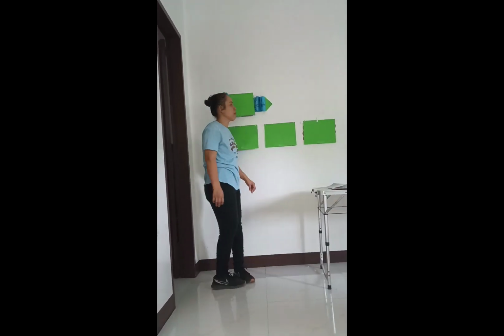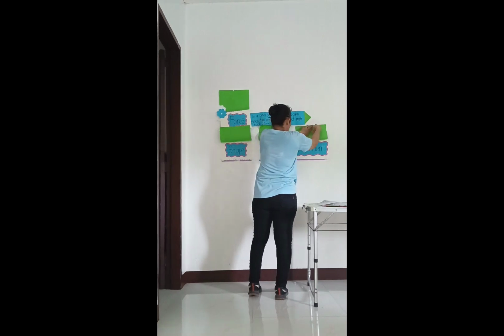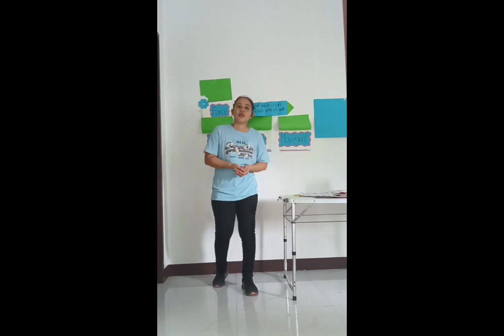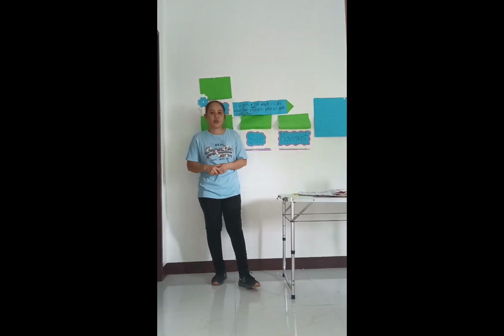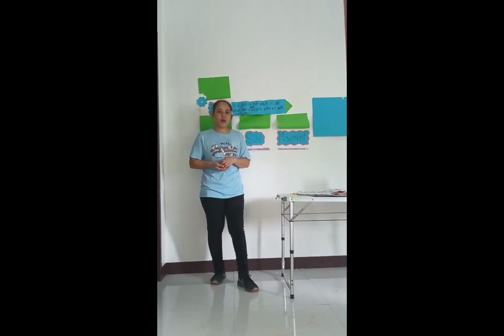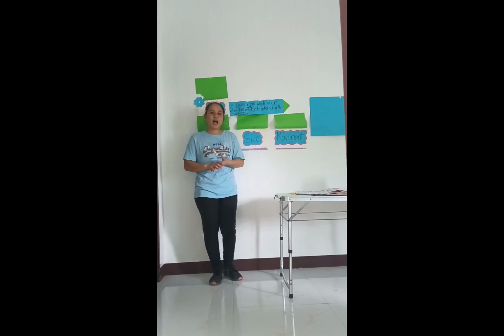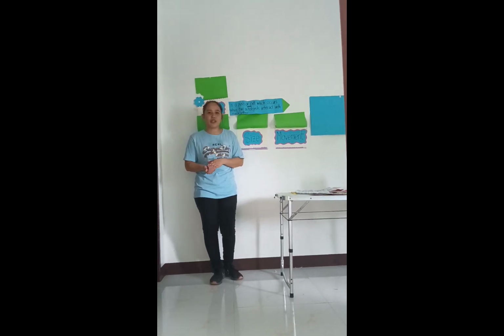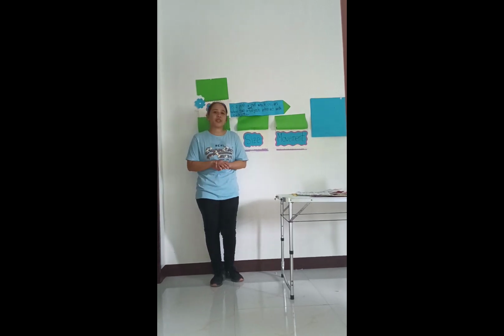final exam science